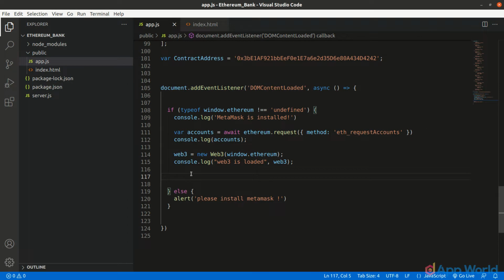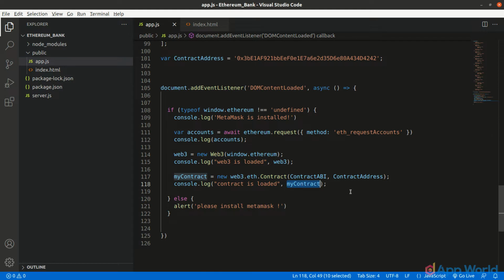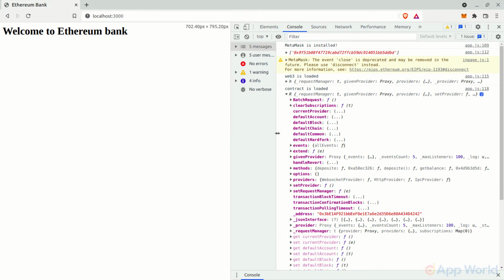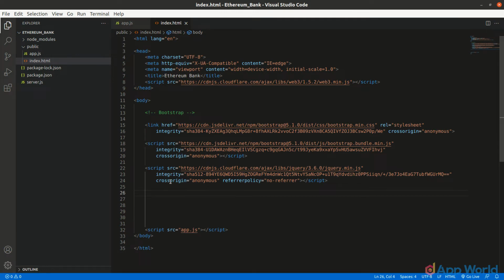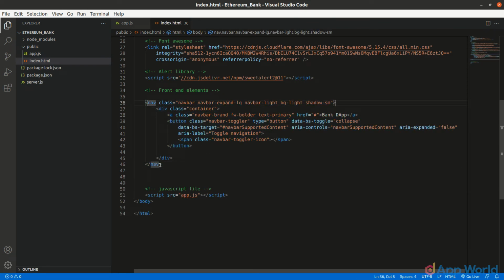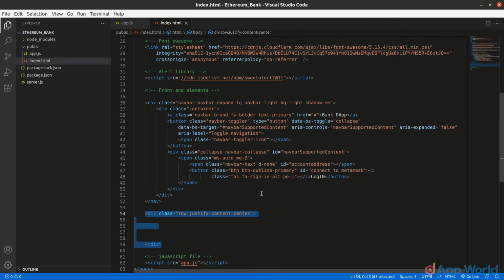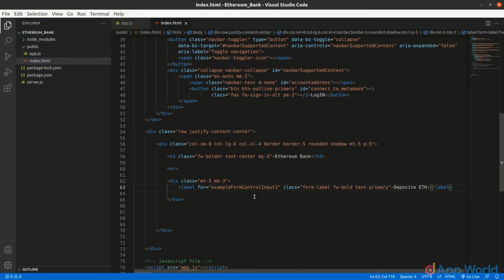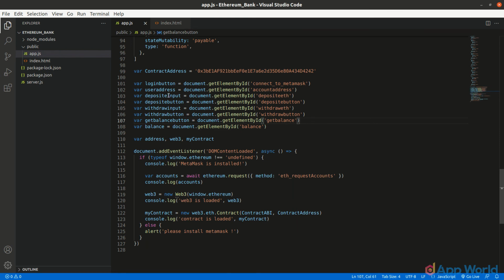Fetching contract instance and developing front end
00:00 Fetching Smart contract instance
00:42 Initializing bootstrap
02:00 Developing front end

0x6d614D0dBf23598913e3B2ad34562A07dB2e9Ed1

also please comment token name after donating

Background credits -
Music from Tunetank.com